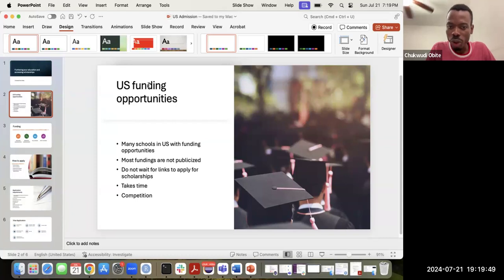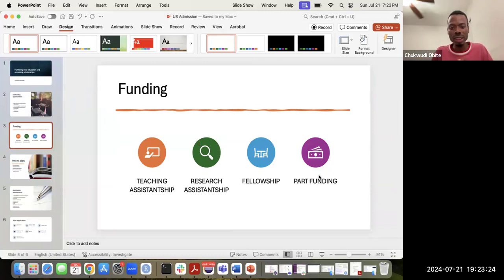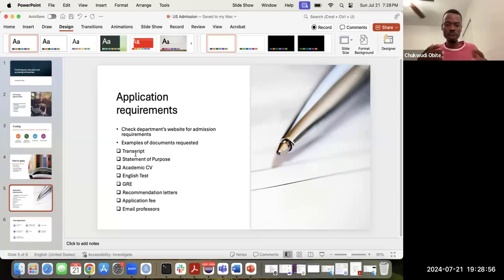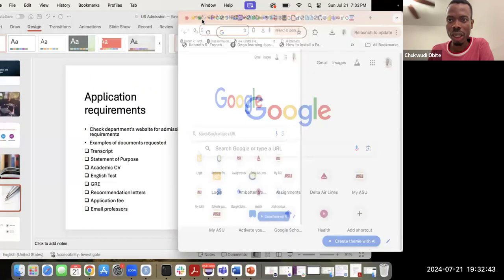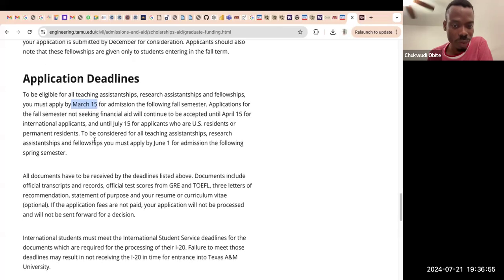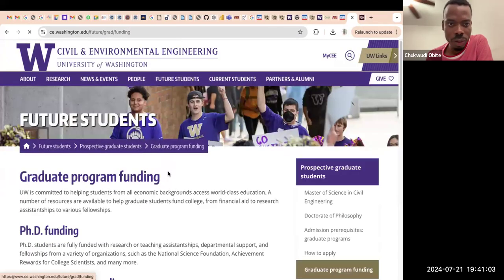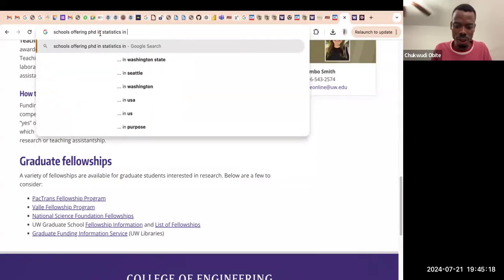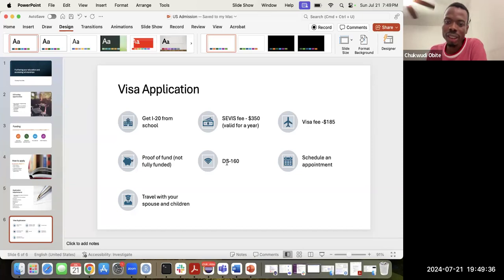How to get fully-funded scholarships in USA